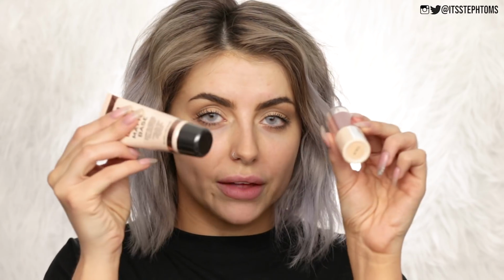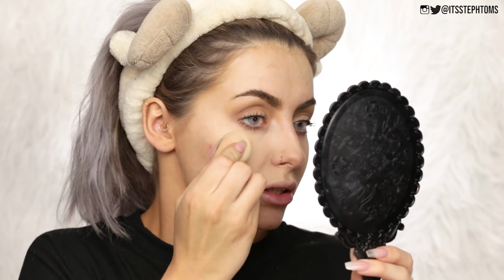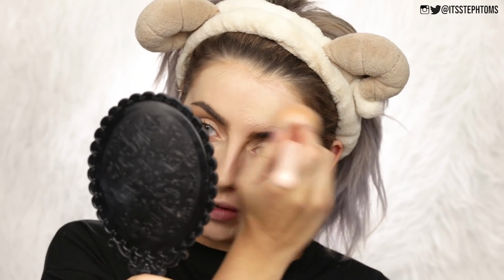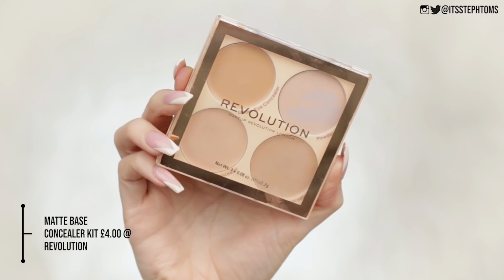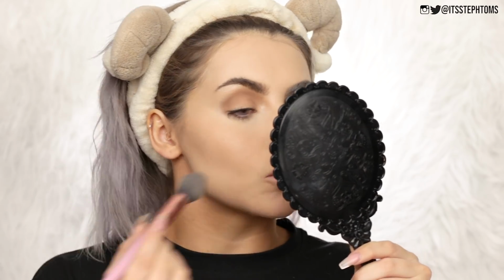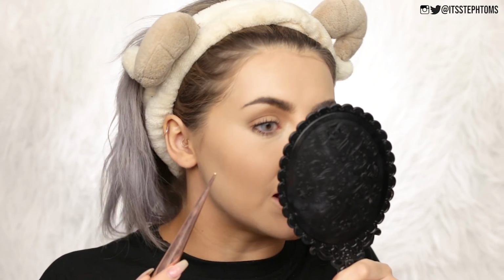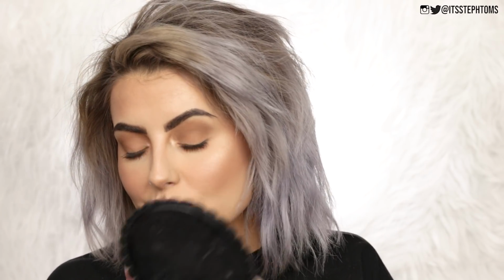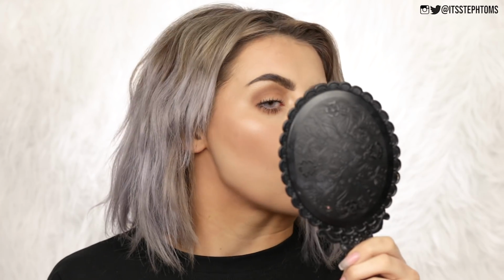TESTING NEW REVOLUTION MATTE FOUNDATION + CONCEALER! WEAR TEST + HONEST REVIEW + FIRST IMPRESSIONS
▷ PRODUCTS MENTIONED:
Matte Foundation
Matte Concealer Stick
Matte Concealer Kit

24-105mm Lens
Soft Boxes